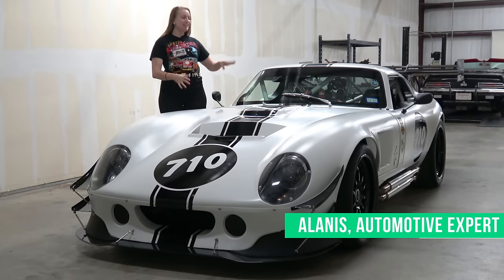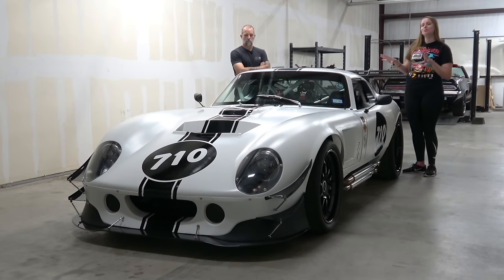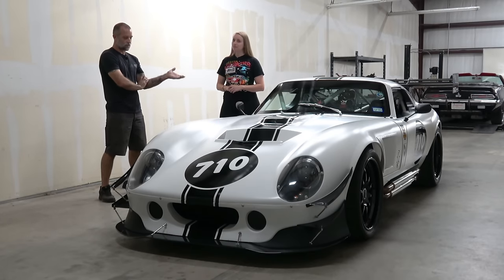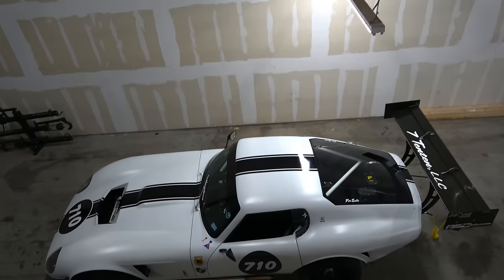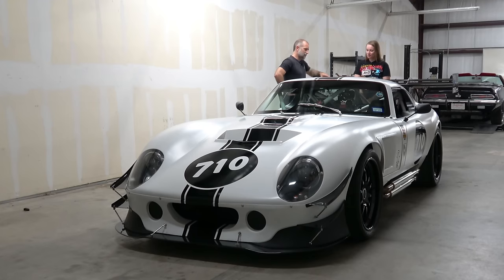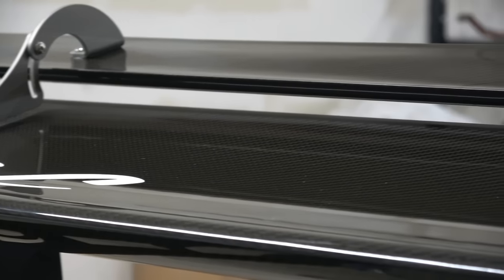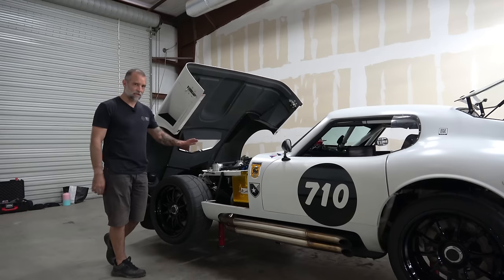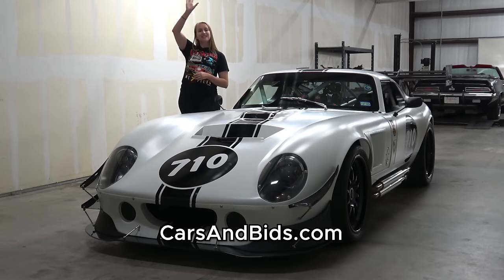2021 Factory Five Type 65 Coupe-R Review: Street Legal Race Car!!!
CHECK OUT THIS  ON FACTORY FIVE TYPE 65 COUPE-R ON CARS & BIDS!

Join our host as she takes us through the Factory Type 65 Coupe R.

Now this is a special car. Factory Five Racing offers a growing list of kit cars and trucks that you can build yourself, but this Type 65 Coupe-R takes that notion to the next level. It was built by Fulbright Motorsports to be a track-focused monster with a 5.2-liter Ford V8 that reportedly produces 600 horsepower – yet it's still registered and titled for street use.

It also boasts a LONG list of desirable equipment intended to enhance its performance, and it touts all the electrical and safety components a driver would need to push it to the limits on track days. On top of all that, this Type 65 Coupe-R features absolutely gorgeous styling based on the Shelby Daytona Coupe race cars of the past. This is an incredible car that will surely offer many thrills to the next owner.

CHAPTERS
00:00 Introduction
00:46 CARS & BIDS!!!
01:10 What Is a Factory Five Kit? (And Features of THIS Car.)
02:49 Alanis Does The Limbo!
03:20 A Detailed Breakdown From The Builder
08:37 The Electronic Upgrades
12:39 The Back Half
16:02 The Engine
20:13 History of the Shelby Daytona Coupe
21:45 Driving The Factory Five Type 65 Coupe-R
23:15 Outro